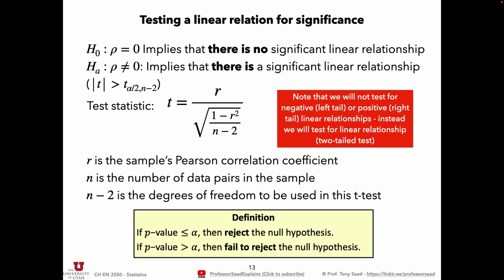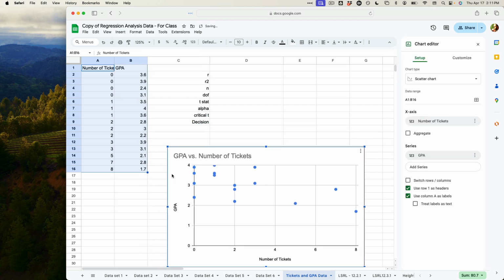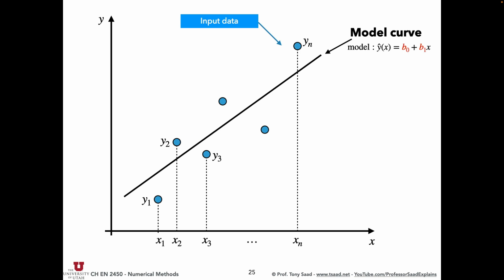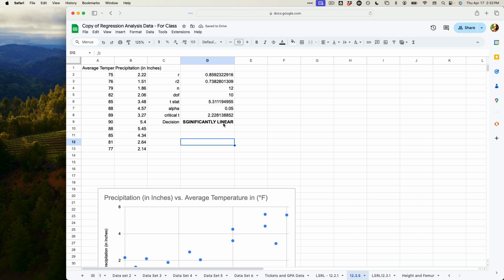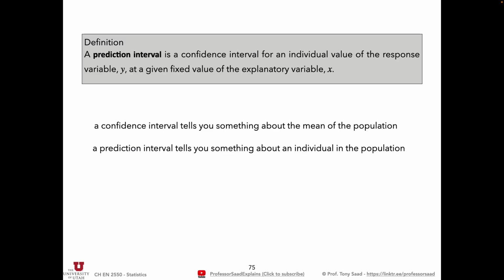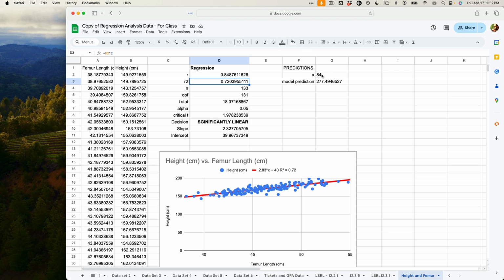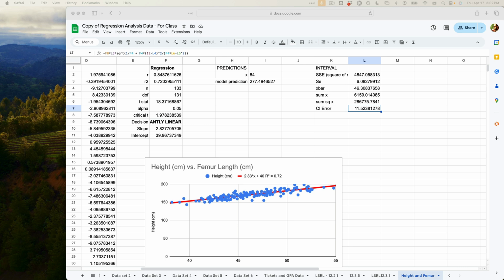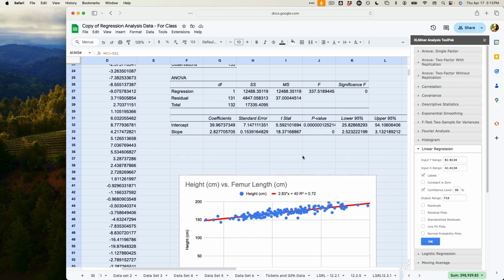Stats 26 - regression part 2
Finish the discussion on regression